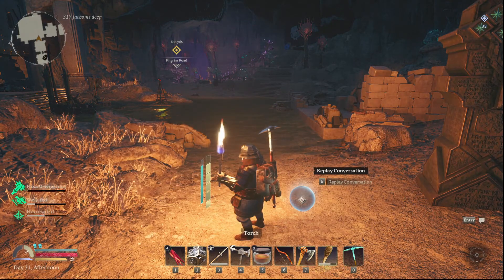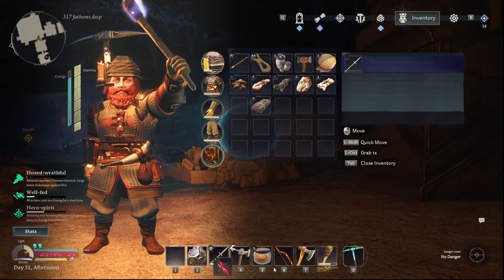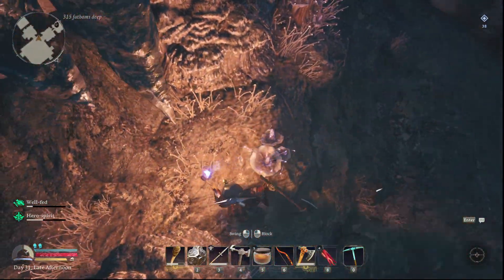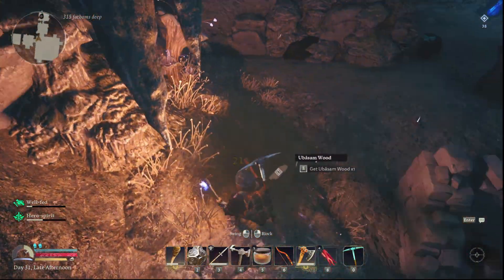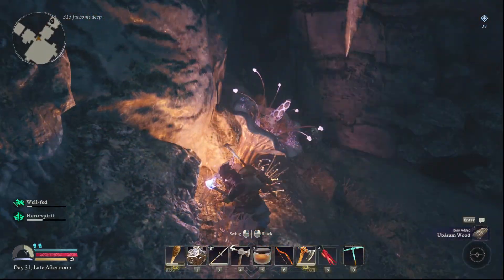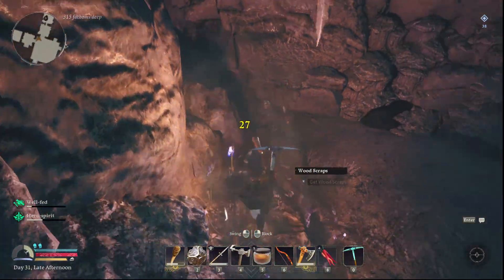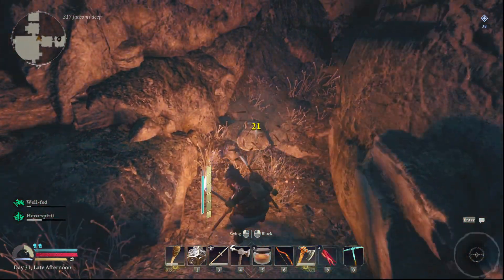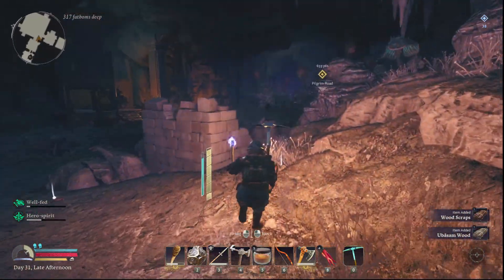Moria Where to Get Ubasam Wood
Return to Moria How to Get Ubasam Wood

Ginger Empire
1960 Madison St

Stream Schedule!